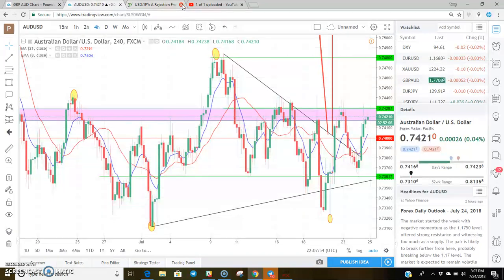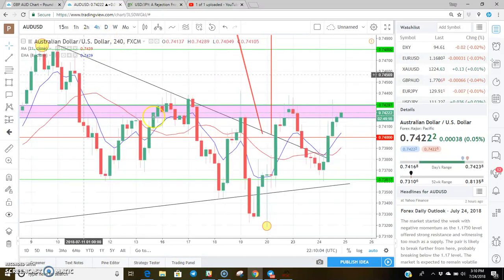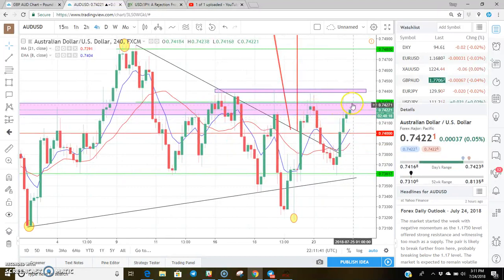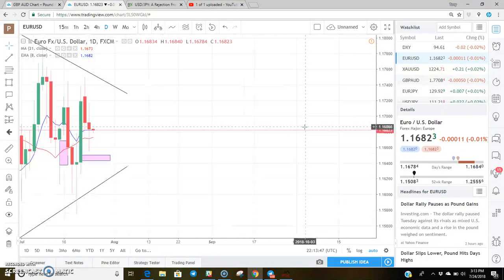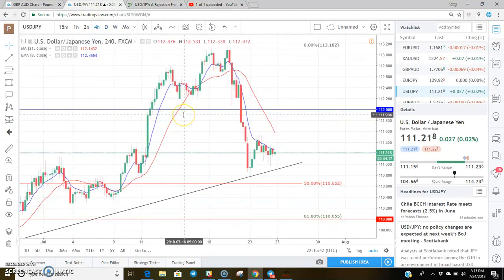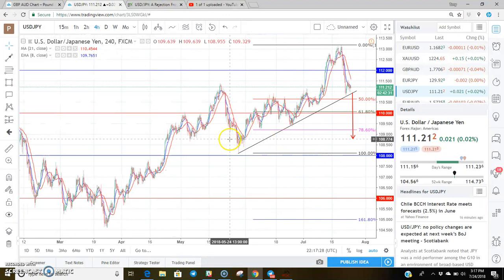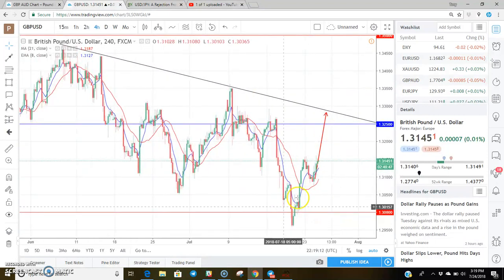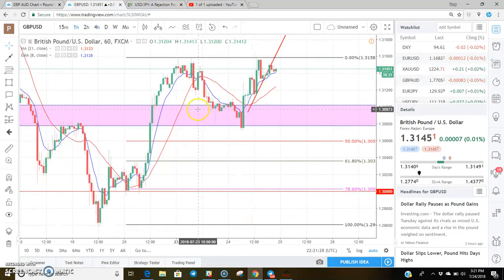Daily Analysis The Majors 07242018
Daily Analysis the majors 07/24/2018